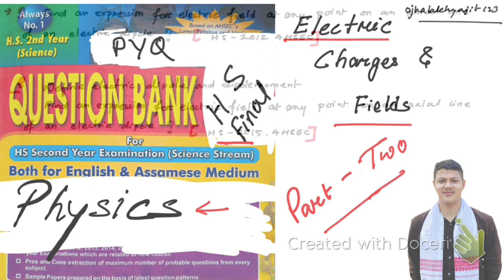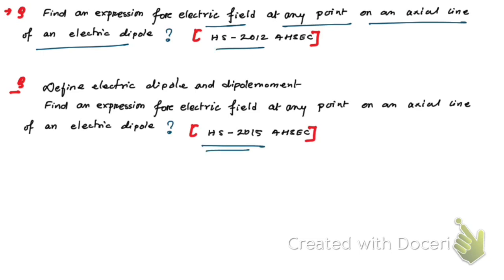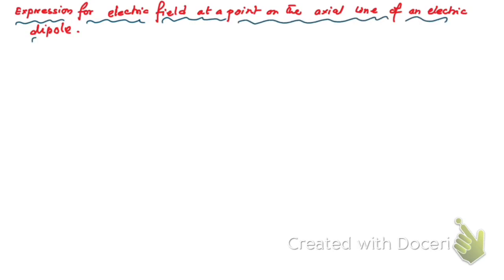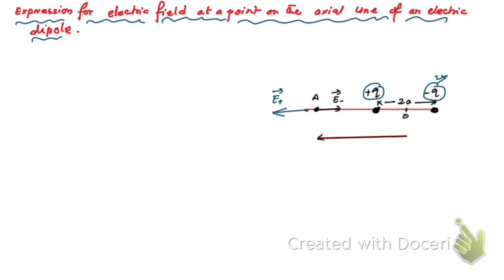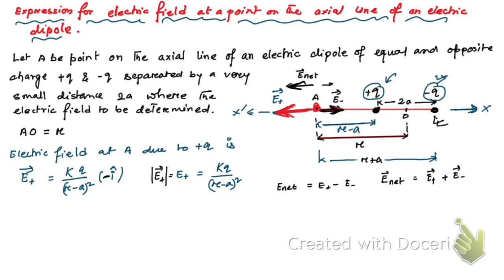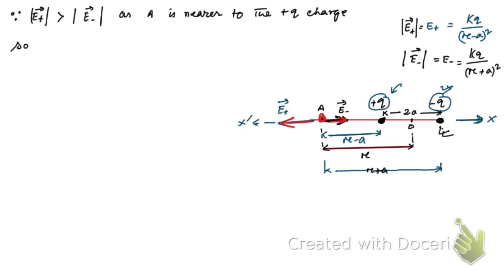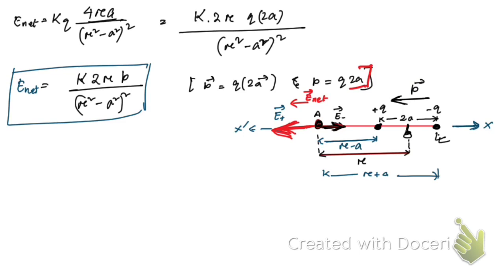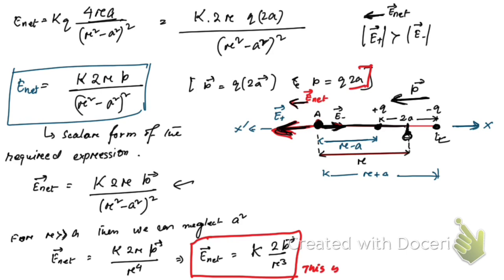Find the expression for the electric field at any point on the axial line of an electric dipole.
PYQ HS final exam AHSEC